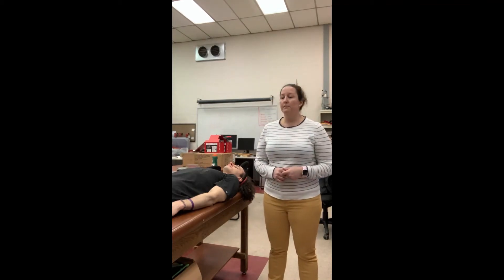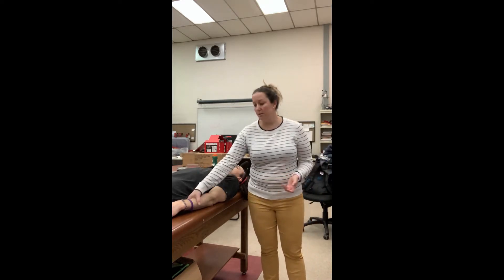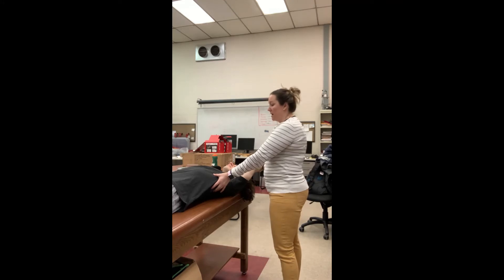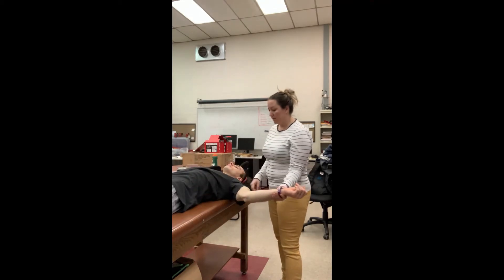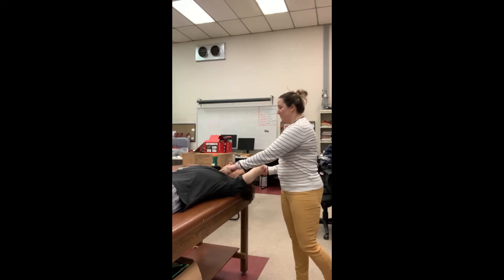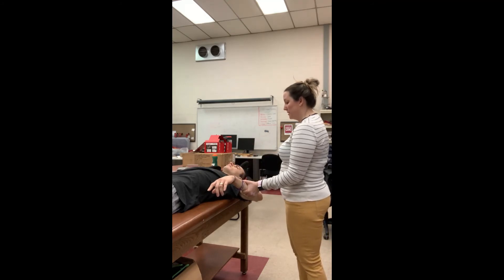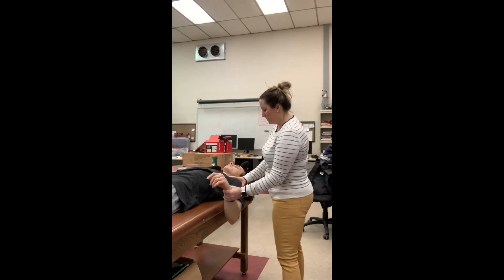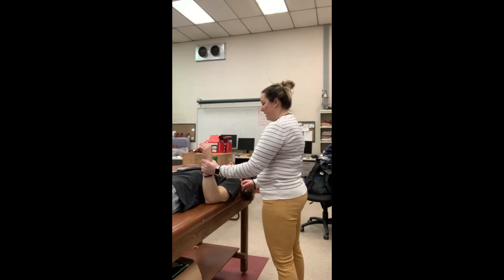ROM shoulder passive